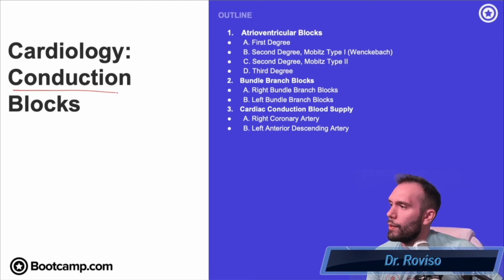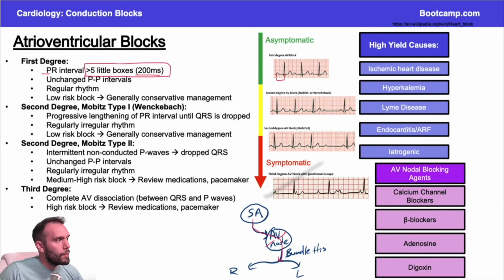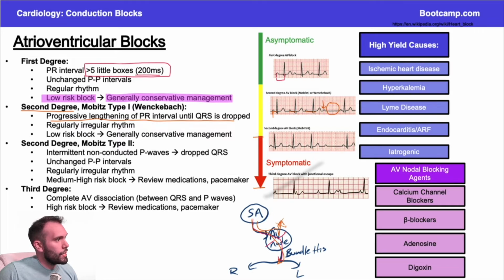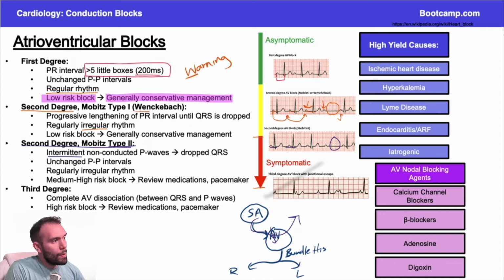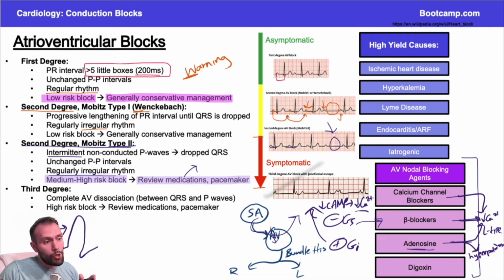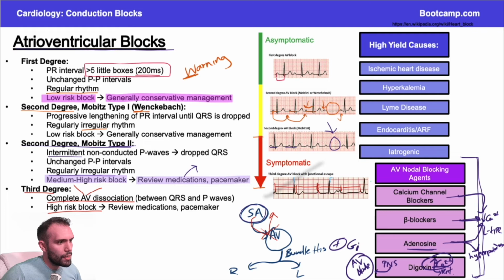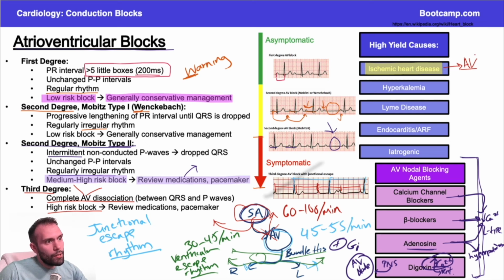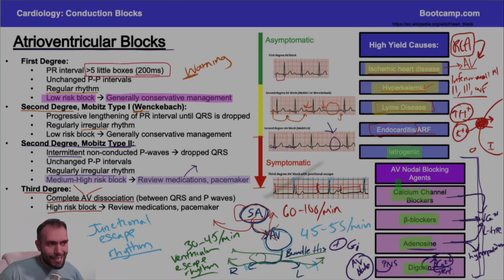Conduction Blocks - Atrioventricular Blocks | HIGH-YIELD CARDIOLOGY | USMLE STEP 1